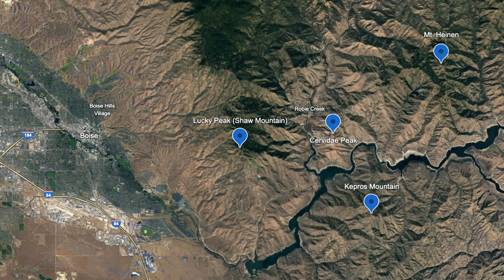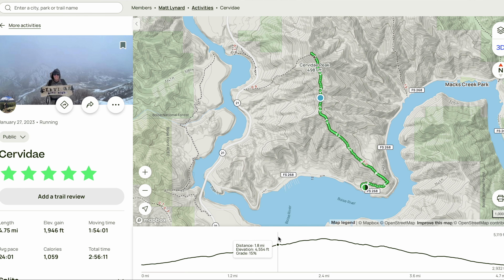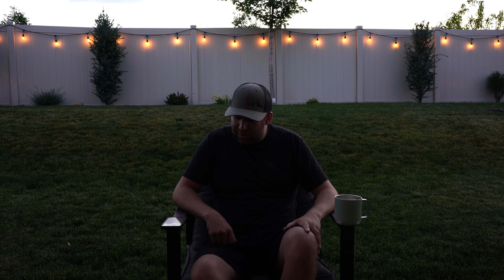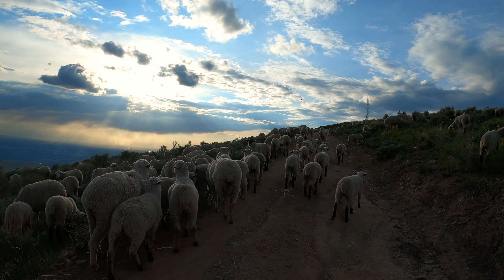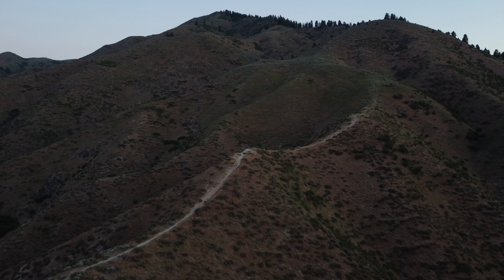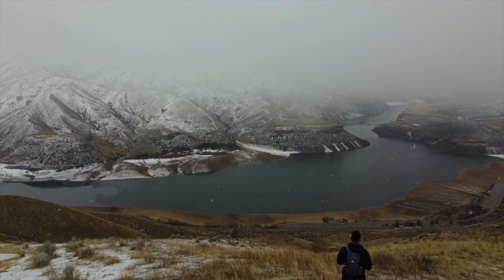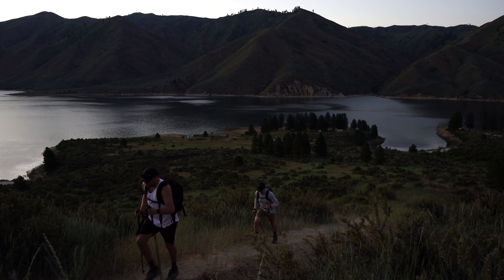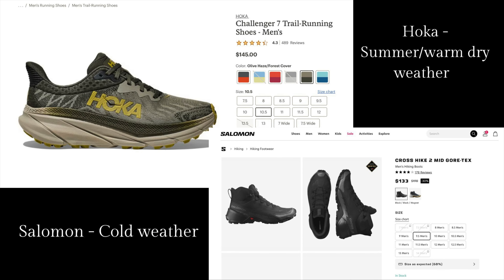Idaho Hiking - Boise Grand Slam Peaks (Guide & Summary)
Hey!
Now that I have completed all of the grand slam peaks, I thought I would put together a short video reflecting on the 4 hikes. It's a fun challenge and I'm glad I did them all.
No AI